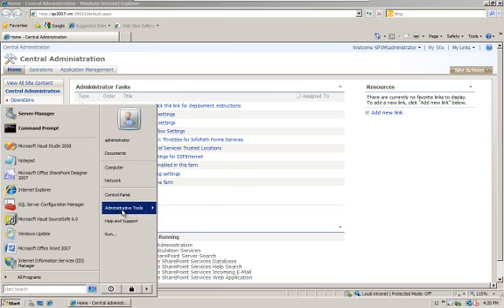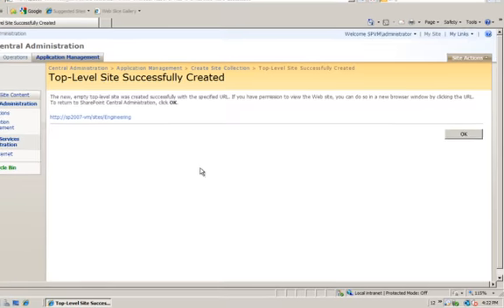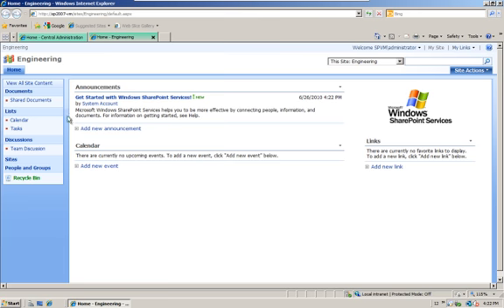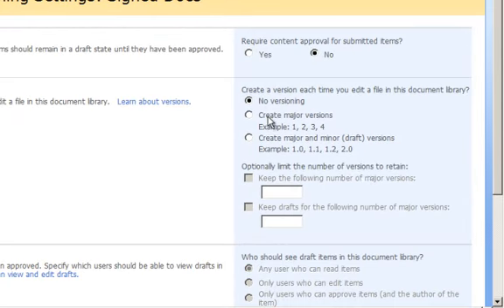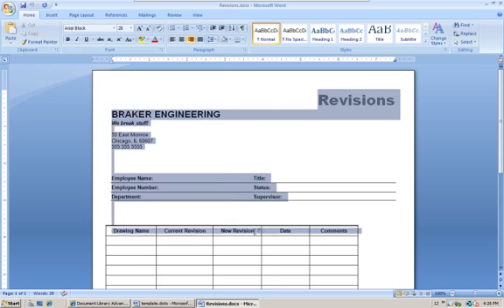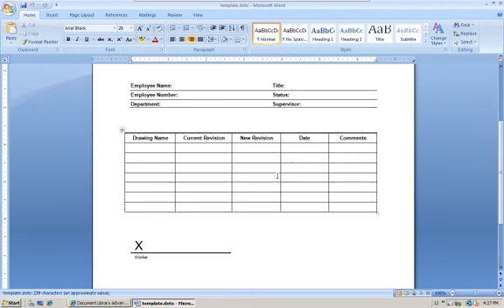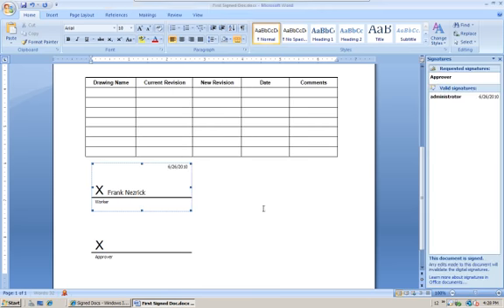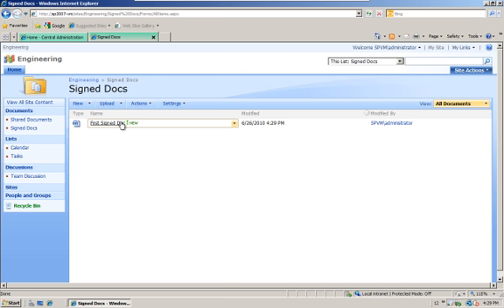Electronic Signatures and Forms In SharePoint Part 1 of 3.mp4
Part 1 of this series sets up a site collection, creates a document library, and adds a Microsoft Word 2007 template to the document library.